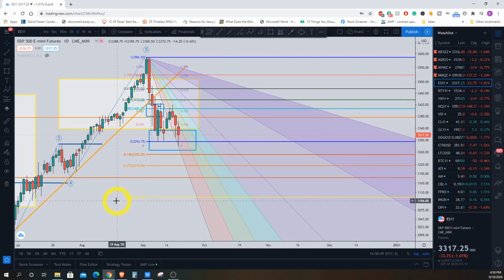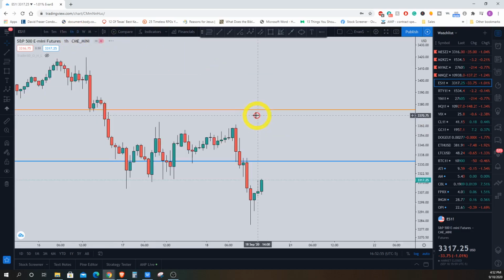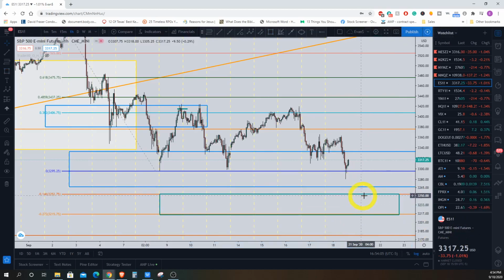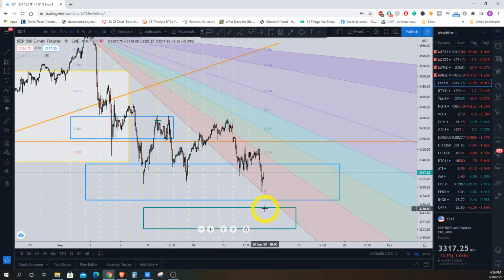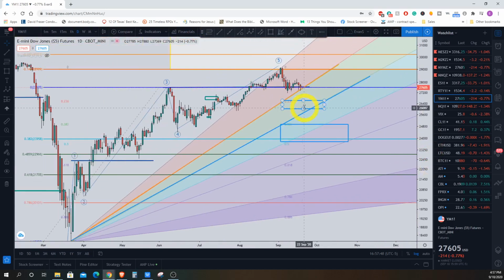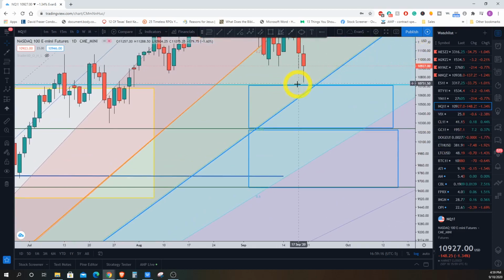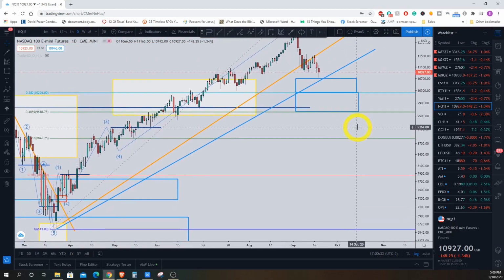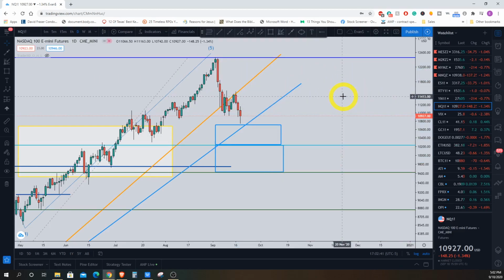More downside coming for the S&P 500, Dow Jones, and Nasdaq Next Week?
The setups that completed at the end of this week have setup the S&P 500, Dow Jones, and Nasdaq to move lower to begin the next week.

The Dow Jones shows the most potential to the downside so we will see what happens between the DJIA, S&P 500, and the Nasdaq.

But if the downside targets are hit then this could set up for some nice long setups with decent profit targets. It remains to be seen if this will happen next week or might be pushed out further.

Timestamps
0:00 S&P 500
5:48 Dow Jones
8:14 Nasdaq